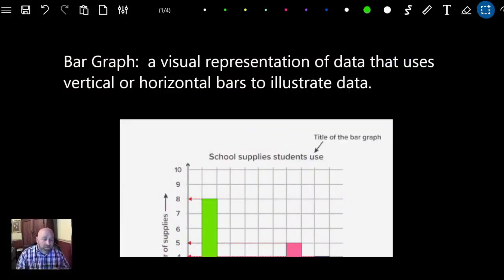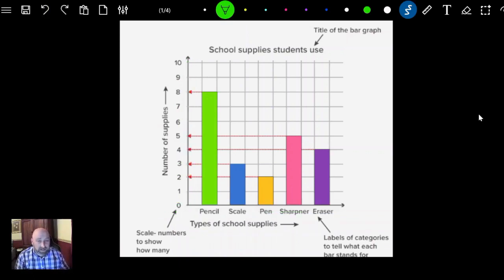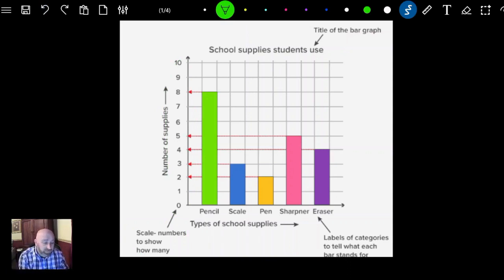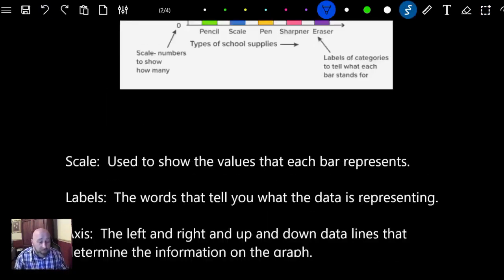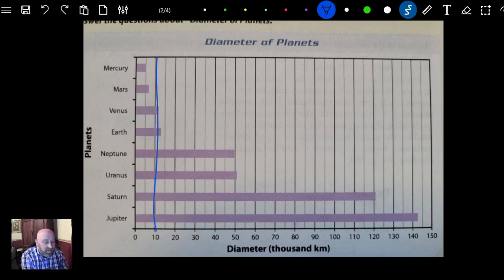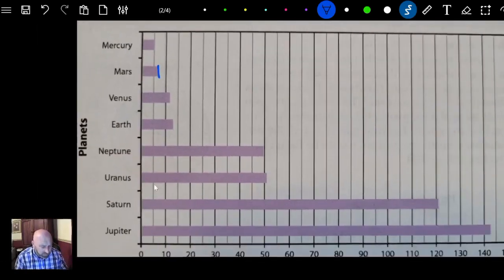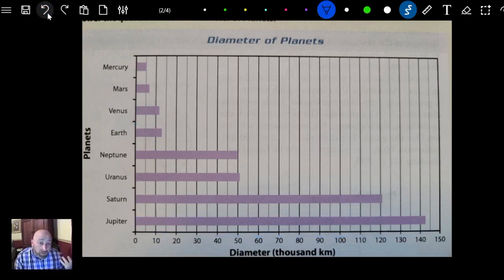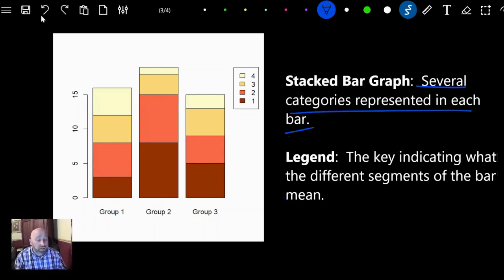Intermediate Math Lesson 8.1 Bar Graphs